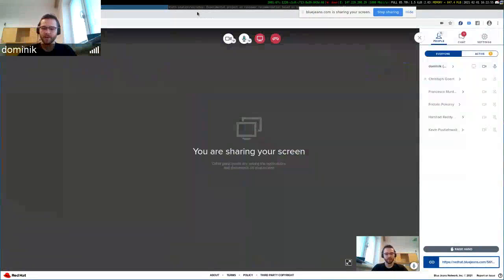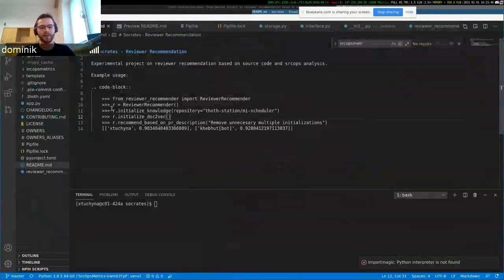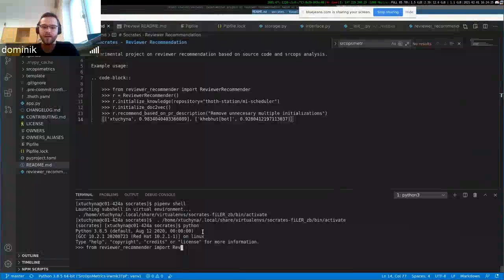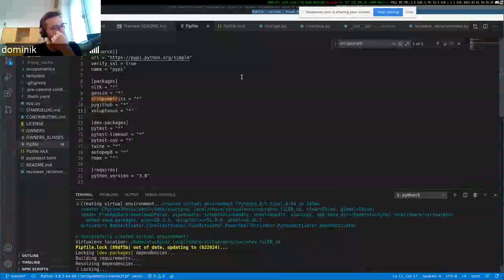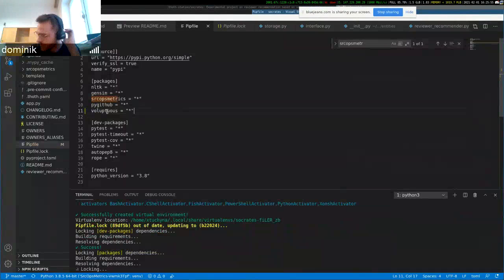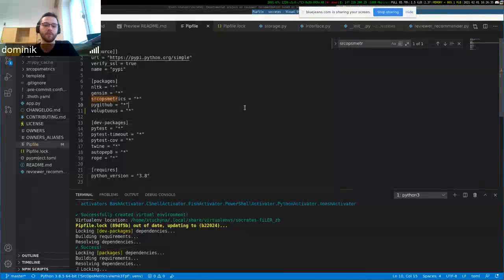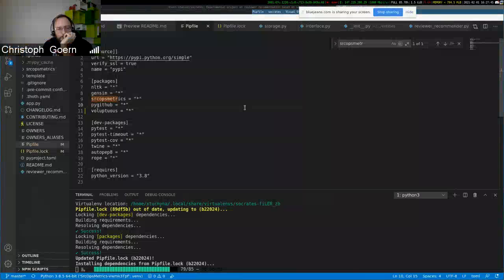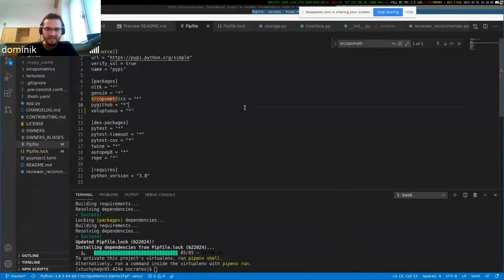MI-scheduler Kebechet workflows (dtuchyna)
New scheduling routine inside the mi-scheduler component.